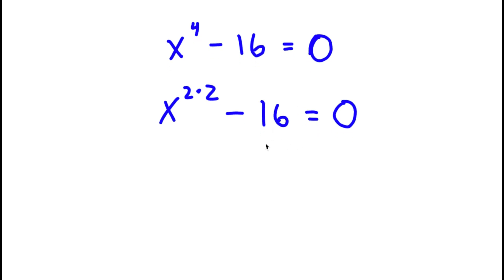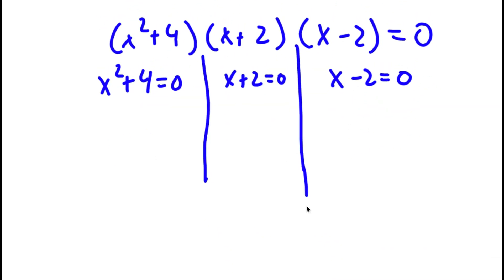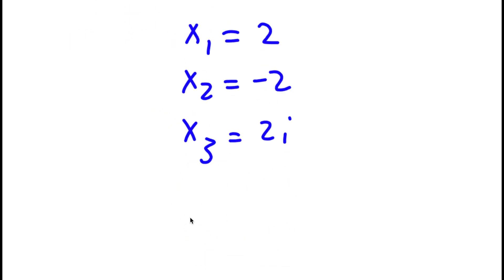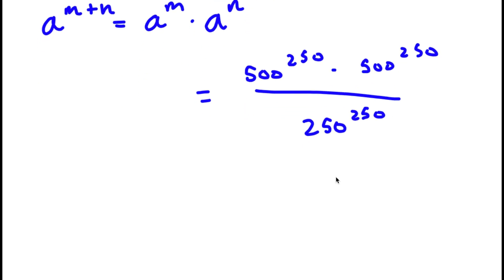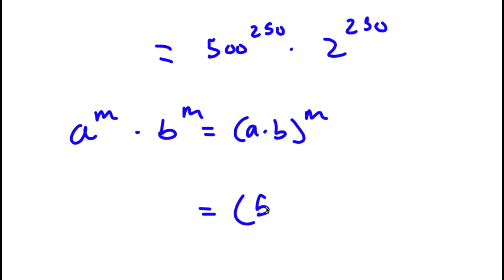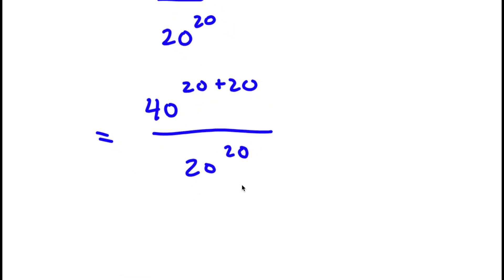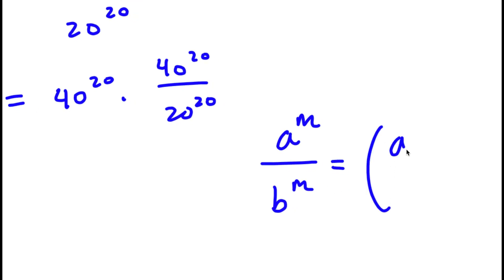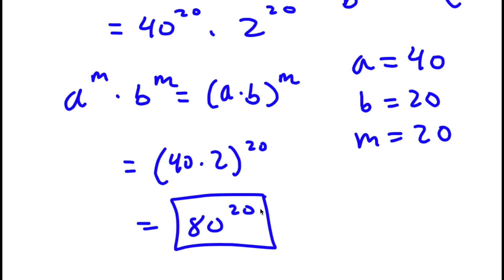A Challenging Algebraic Equation